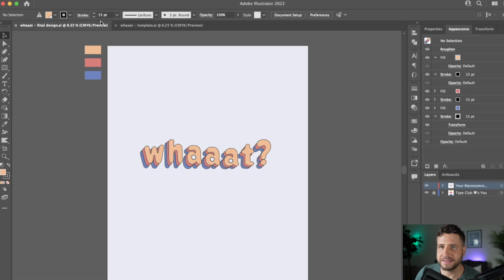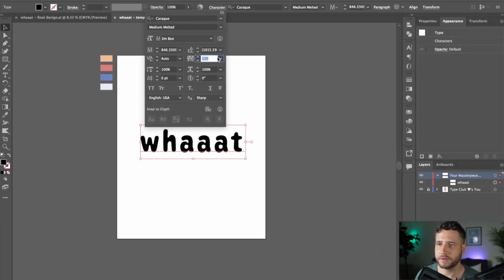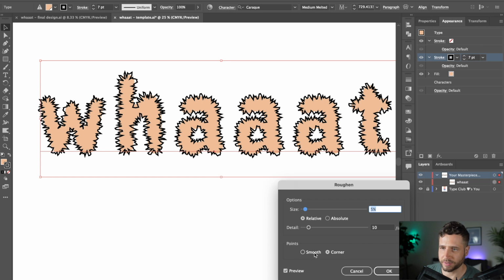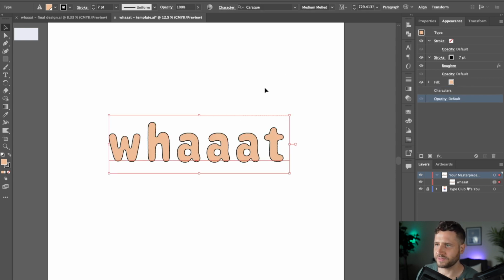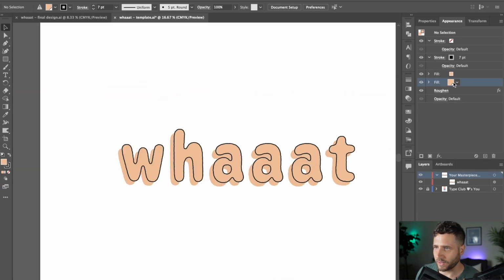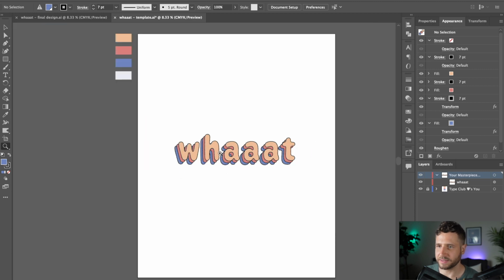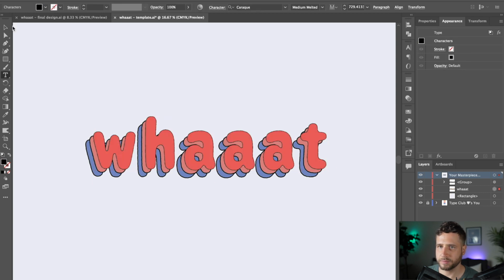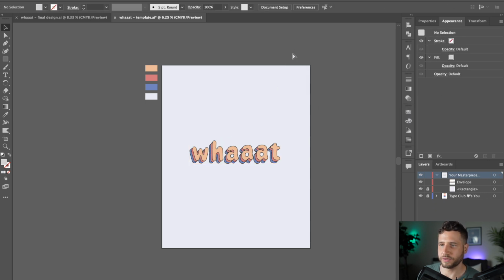Make This RETRO TEXT EFFECT in Illustrator 🌈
Learn how to make this bold & colorful typographic poster in Adobe Illustrator! It's a great way to add a splash of color & personality to your text, and it's really not all that difficult to do - so take a look!

⏰ Chapters:
0:00 - Intro
0:16 - Setting Up Your Document
0:52 - Adding Your Text
3:22 - How to Make Your Text Look Hand-Drawn
4:50 - Retro Rainbow Typography Effect
9:34 - Adding a Background
10:10 - Optional Extra Effect: "Punched Out" Holes
11:47 - Adding a Warp Effect
12:44 - More Illustrator Tutorials